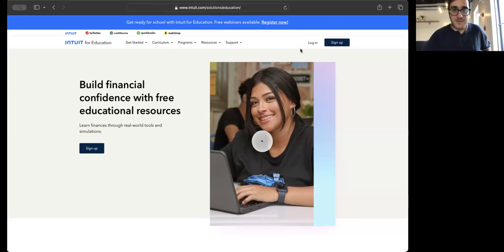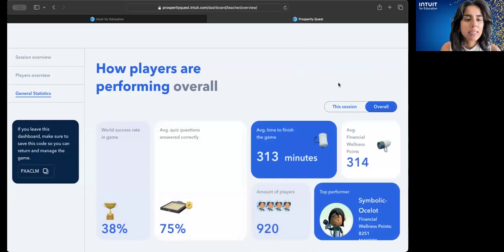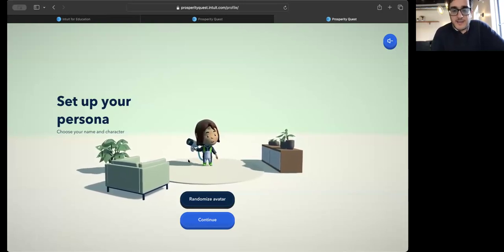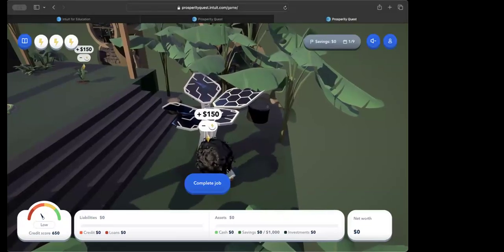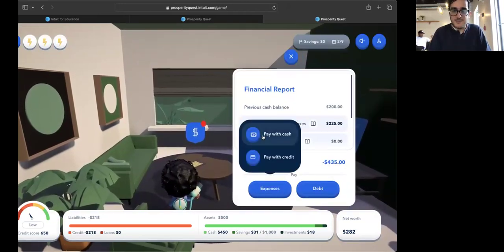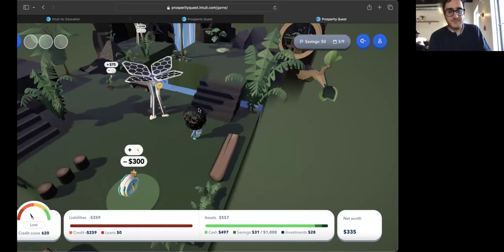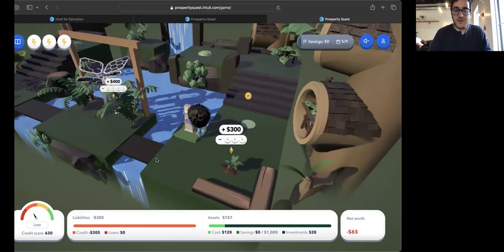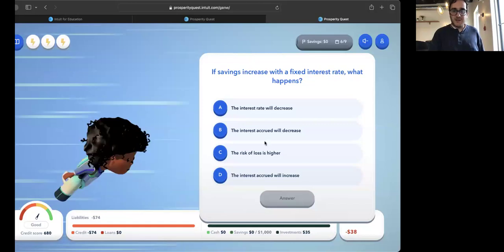Using Intuit Prosperity Quest in the Classroom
Learn how to use Intuit for Education's financial literacy game 'Prosperity Quest' in the classroom. Bringing game-based learning to life!